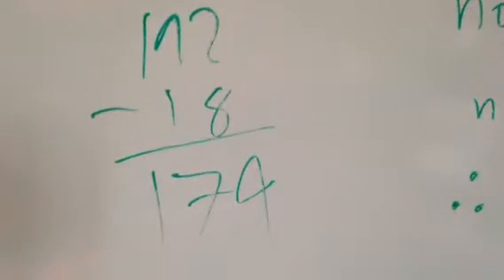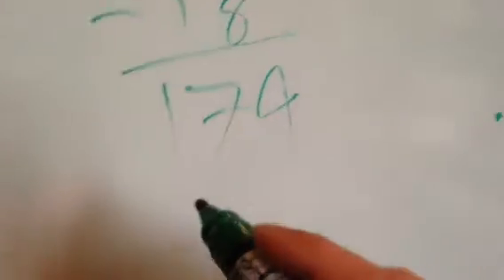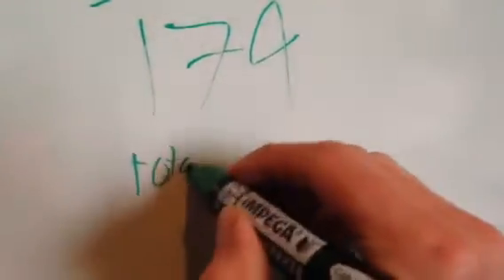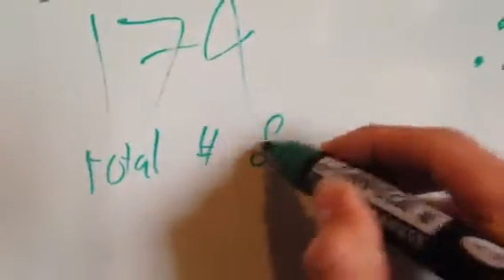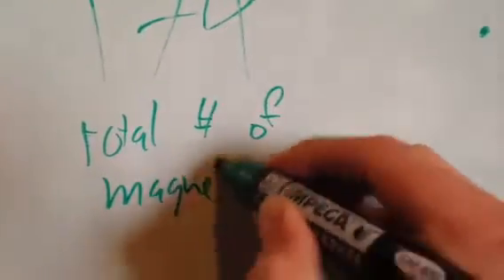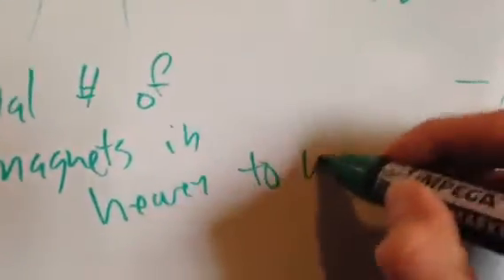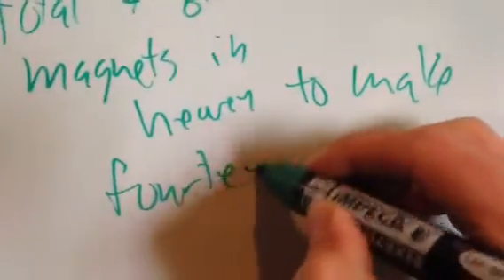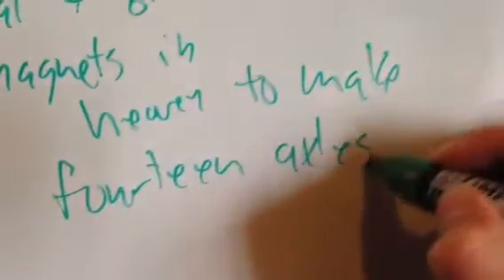valar morghulis contd